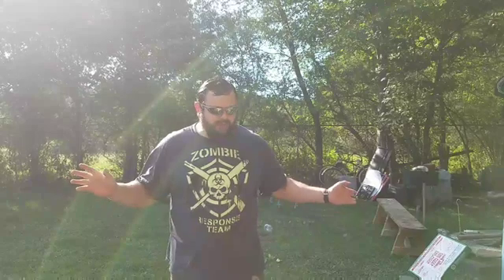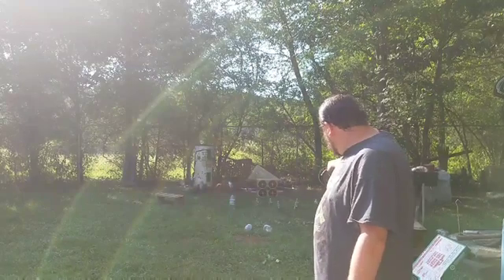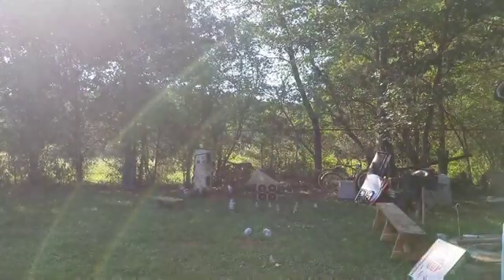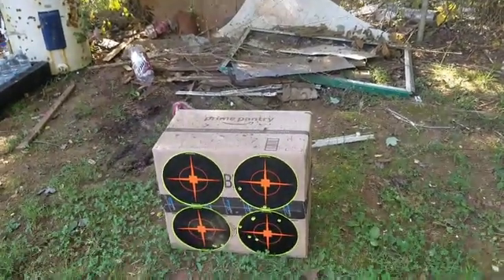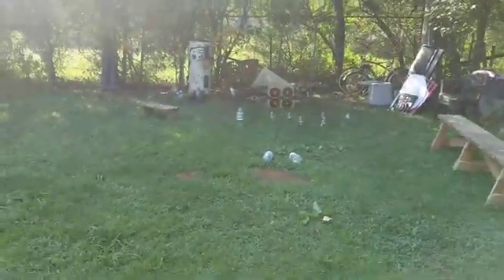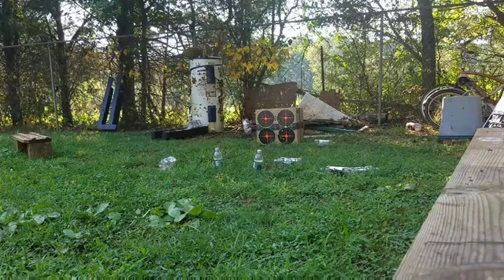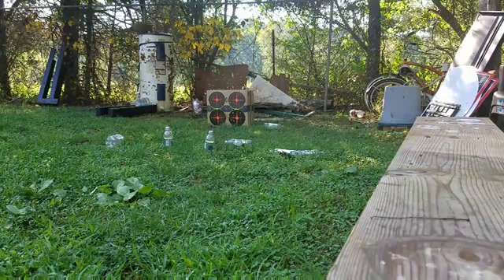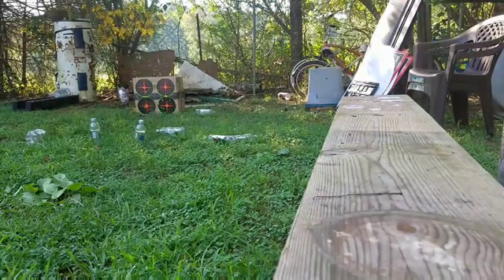Kimber Micro9 9mm First Shots Review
My first shots with this fine firearm, and I can  wield it left handed, need more practice but can.

Link To Kimber Micro 9 Tabletop Revew.